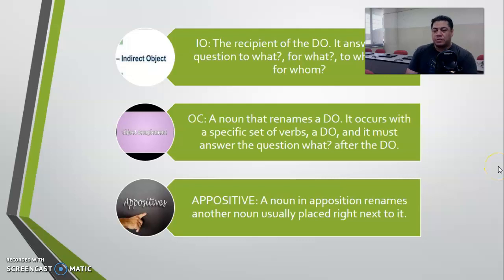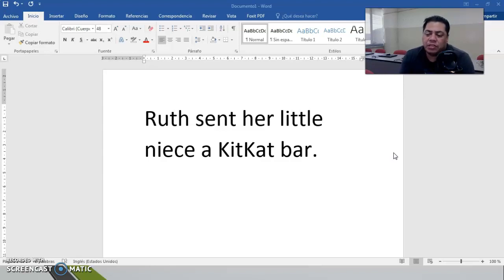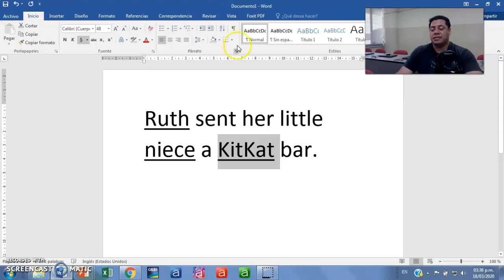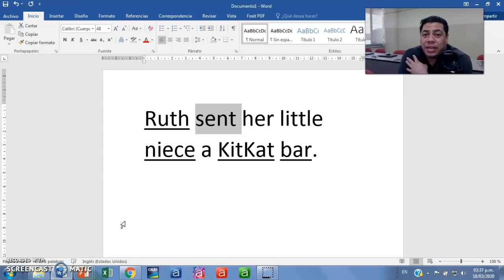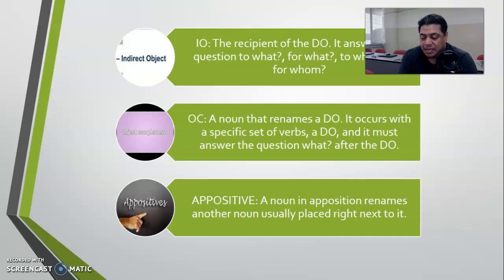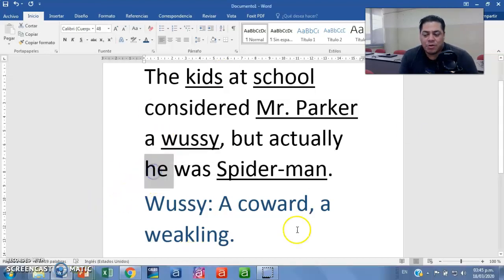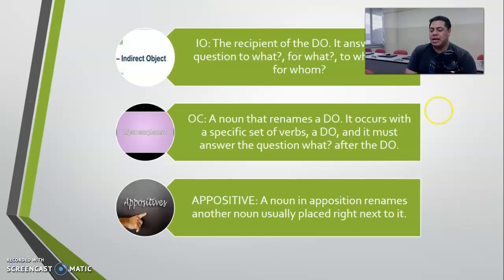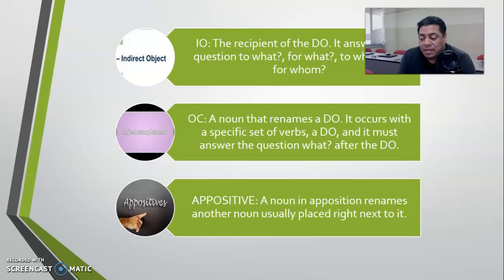FUNCTIONS OF NOUNS II